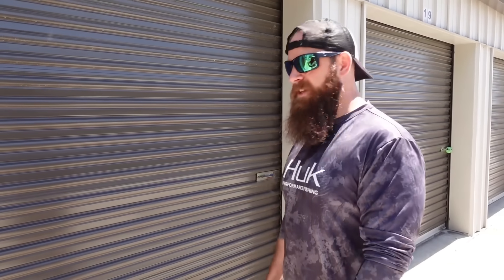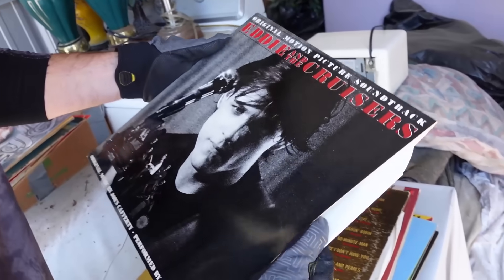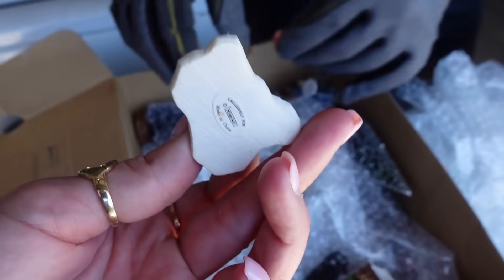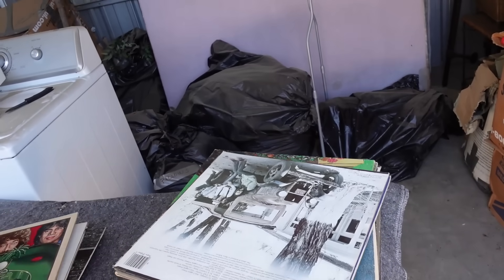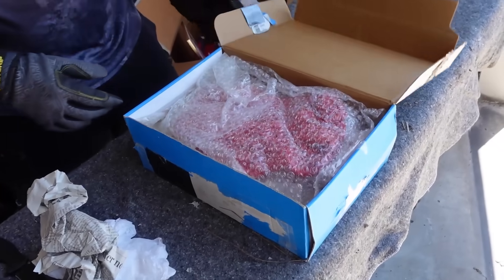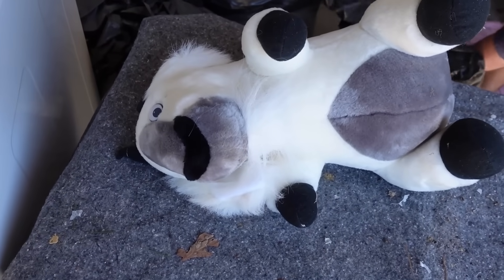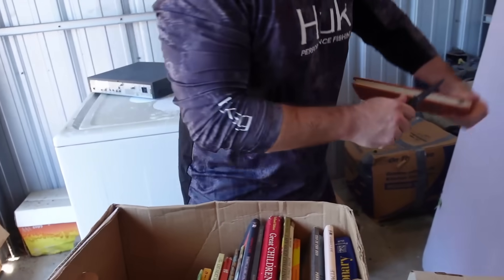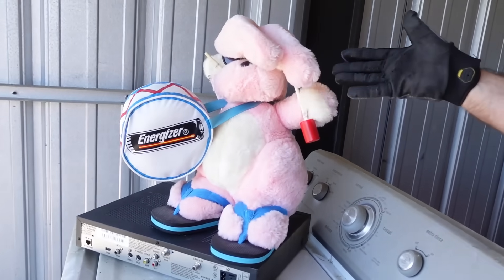This million dollar business shut down and left everything behind...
EBAY STORE LINK!

VLOG CAMERA -

SHIPPING STUFF

Film editor used - Filmora